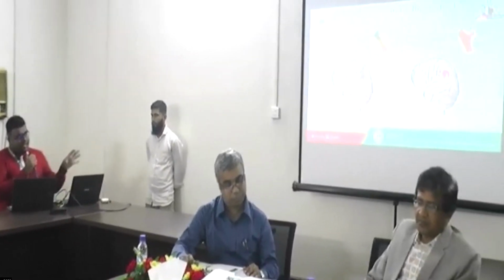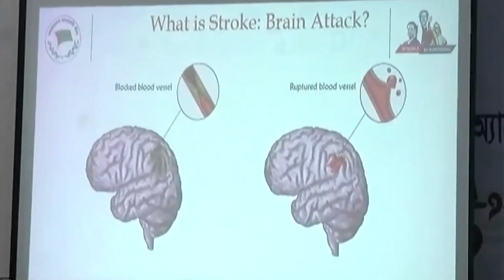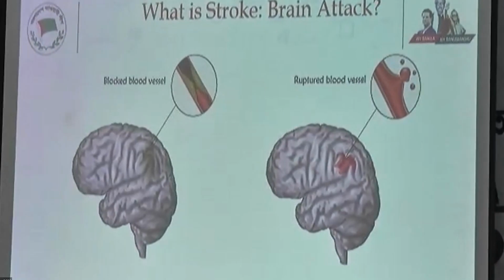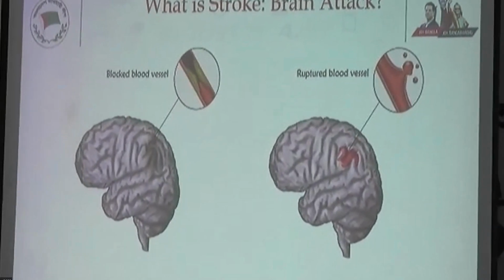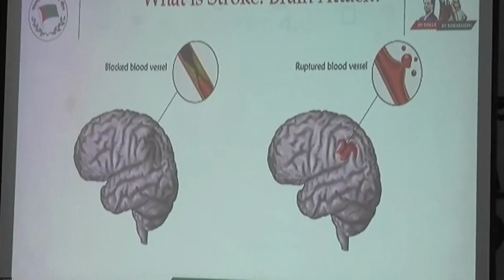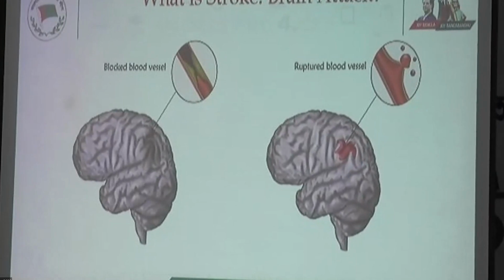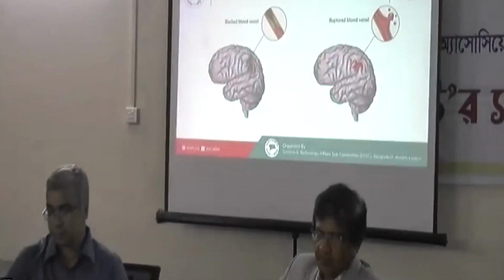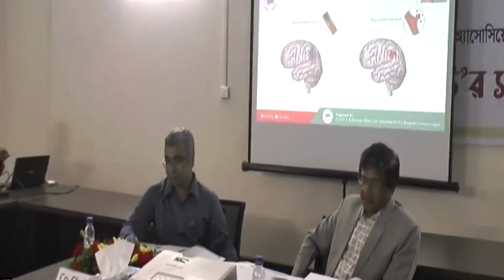4IR - A Novel Application For Rapid Diagnosis Of Stroke Patients In Bangladesh || 4IR Gurukul, GOLN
"A Novel Application For Rapid Diagnosis Of Stroke Patients In Bangladesh" by 4IR Gurukul, GOLN. "A Novel Application For Rapid Diagnosis Of Stroke Patients In Bangladesh" is a presentation at the conference of The International Conference on 4IR for the Emerging Future-2022.